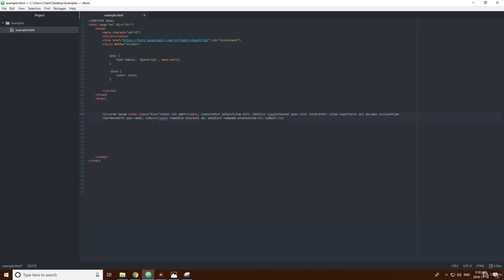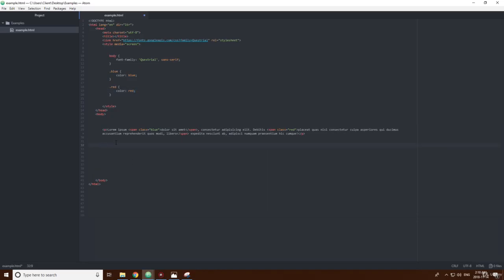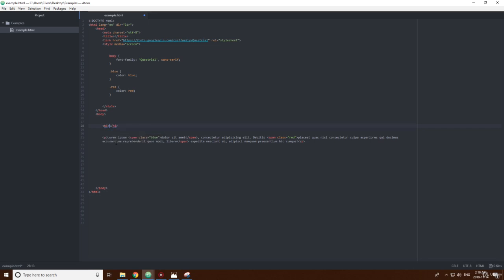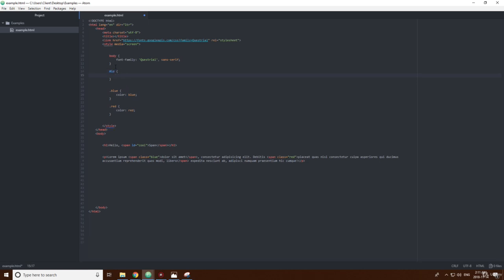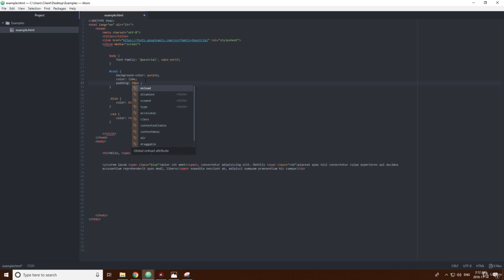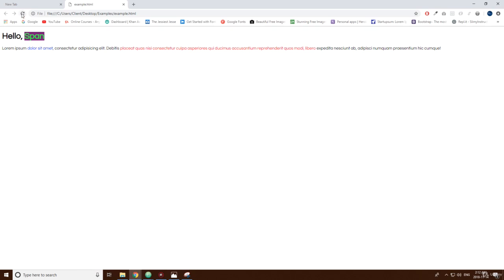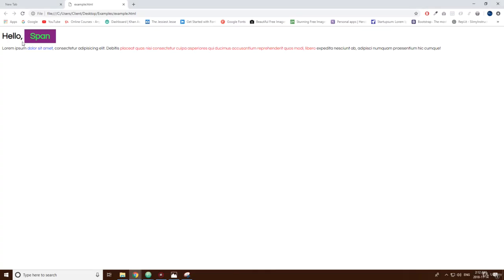[HTML Course] Intermediate HTML 3: Spans